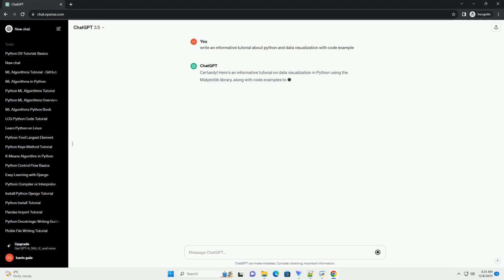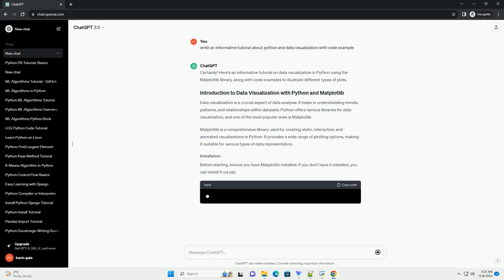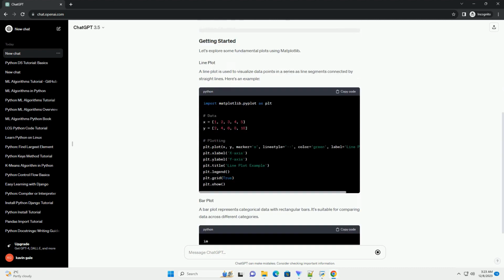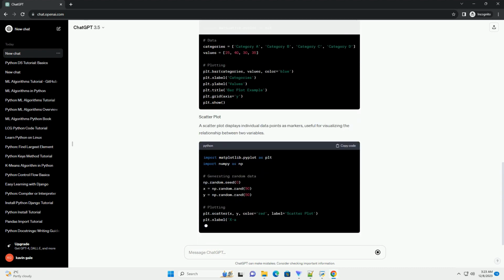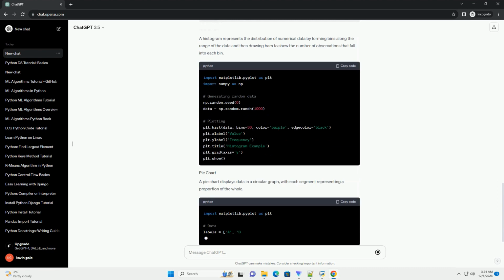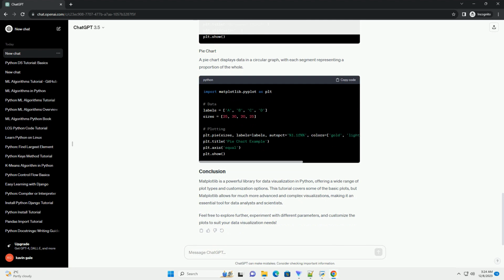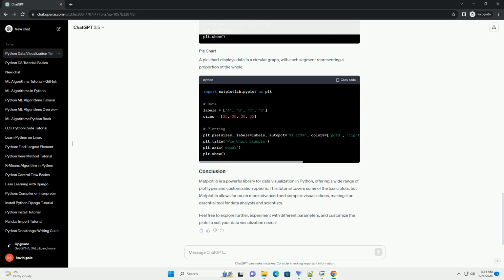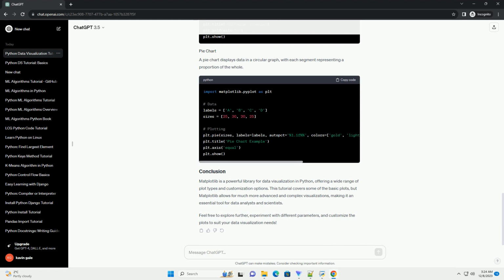python and data visualization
Certainly! Here's an informative tutorial on data visualization in Python using the Matplotlib library, along with code examples to illustrate different types of plots.
Data visualization is a crucial aspect of data analysis. It helps in understanding trends, patterns, and relationships within datasets. Python offers various libraries for data visualization, and one of the most popular ones is Matplotlib.
Matplotlib is a comprehensive library used for creating static, interactive, and animated visualizations in Python. It provides a wide range of plotting options, making it suitable for various types of data representation.
Before starting, ensure you have Matplotlib installed. If you don't have it installed, you can install it via pip:
Let's explore some fundamental plots using Matplotlib.
A line plot is used to visualize data points in a series as line segments connected by straight lines. Here's an example:
A bar plot represents categorical data with rectangular bars. It's suitable for comparing data across different categories.
A scatter plot displays individual data points as markers, useful for visualizing the relationship between two variables.
A histogram represents the distribution of numerical data by forming bins along the range of the data and then drawing bars to show the number of observations that fall into each bin.
A pie chart displays data in a circular graph, with each segment representing a proportion of the whole.
Matplotlib is a powerful library for data visualization in Python, offering a wide range of plot types and customization options. This tutorial covers some of the basic plots, but Matplotlib allows for much more advanced and complex visualizations, making it an essential tool for data analysts and scientists.
Feel free to explore further, experiment with different parameters, and customize the plots to suit your data visualization needs!
ChatGPT